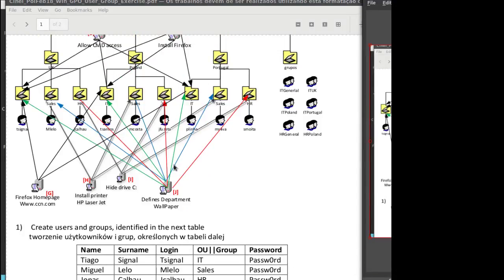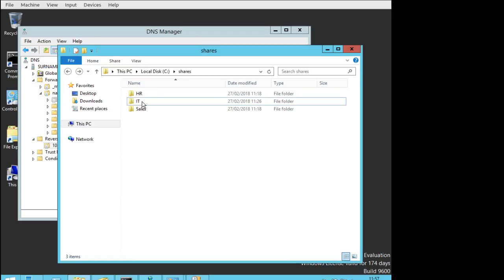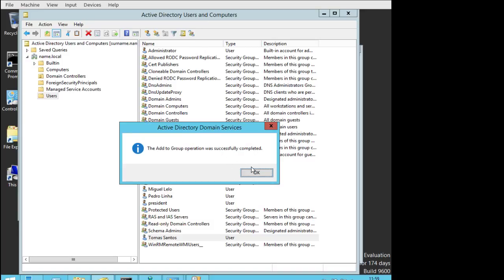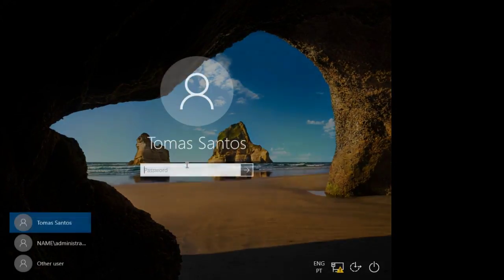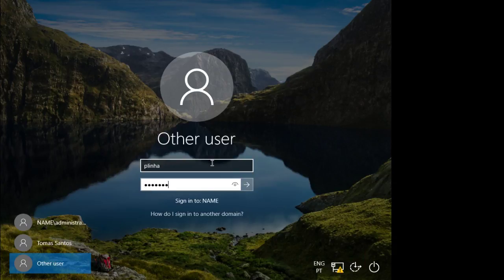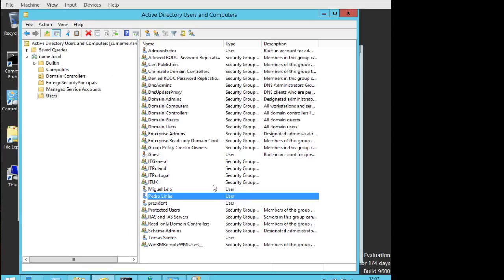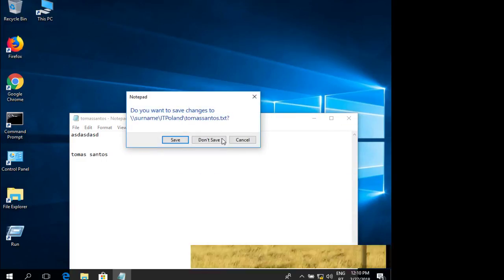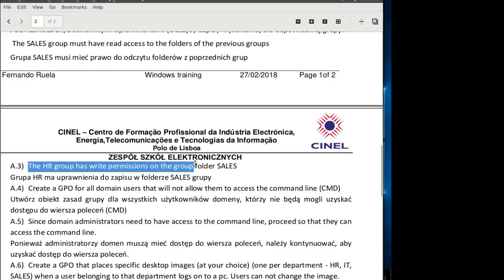Tutorial Windows 2012 Users, Groups, Organizational Units, Group Policy Objects - Part III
Tutorial Windows 2012 Adding Users, Groups, Organizational Units, - Part III